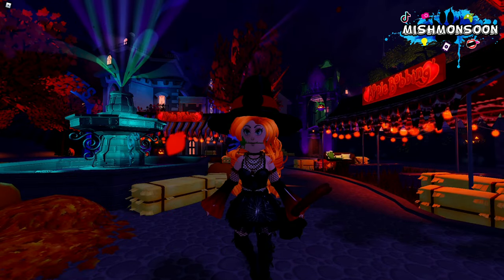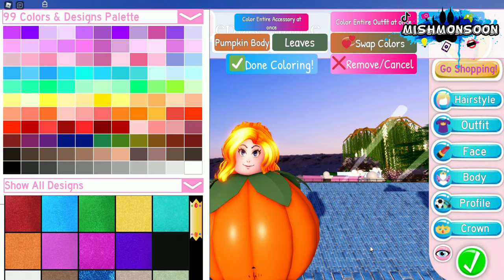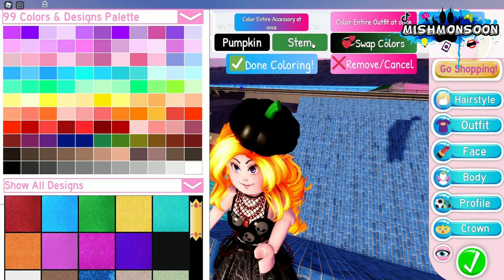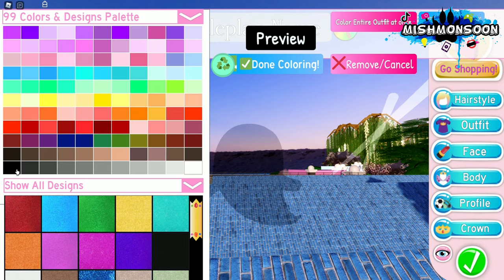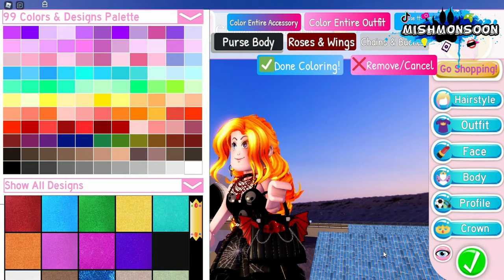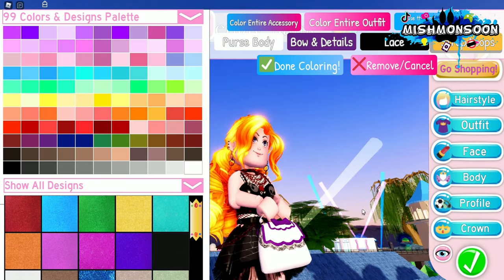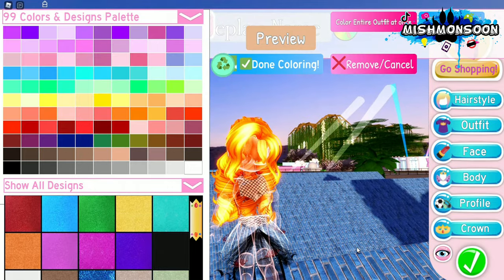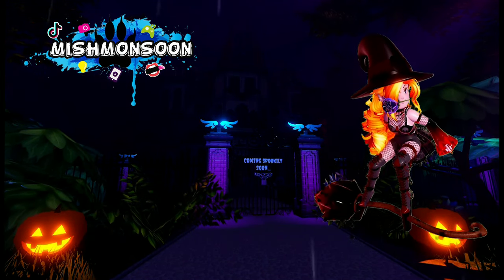NEW GOTH LOLITA SET | BUYING ALL 14 NEW ITEMS FROM THE CANDY STORE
Watch this video before you buy the new items from the candy store! Another new set update. Get the Goth Lolita Set from the Candy Store. Hope this will help you decide which item you're gonna spend your candies on.

👑 WHAT IS ROBLOX ROYALE HIGH?
Royale High, formerly Fairies and Mermaids Winx High School, is a high school themed roleplaying game on Roblox made by callmehbob. It is set across magical realms for royalty, fairies, mermaids, and other magical creatures. The game was first created on 4/10/2017 as Fairies and Mermaids Winx High School, and Royale High beta was first released in November 2017.
You can join tens of thousands of people playing at any given moment, find new friends and places to explore with new content added on an ongoing basis. Callmehbob, the creator of this popular experience, is a celebrity on the platform, with what Roblox says is half-a-million followers and friends.

🧱 WHAT IS ROBLOX? Roblox is an online game platform and game creation system that allows users to program games and play games created by other users. Founded by David Baszucki and Erik Cassel in 2004 and officially released in 2006, the platform hosts user-created games in many genres, such as racing games, role-playing games, simulations and obstacle courses, coded in the programming language Lua. Roblox is free-to-play, with in-game purchases available through a virtual currency called "Robux". As of July 2020, half of all children aged 9-12 in the United States play Roblox weekly, with the platform having around 115 million active users. Roblox has received generally positive reviews from critics.